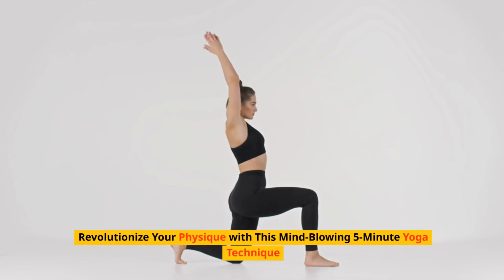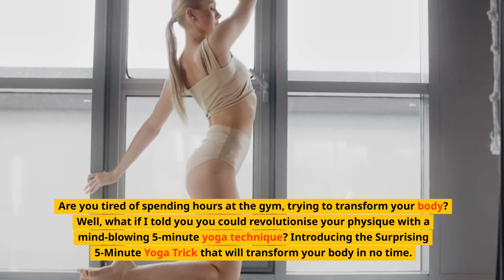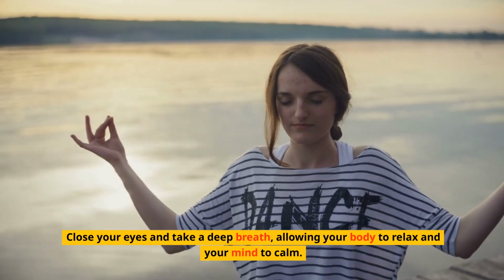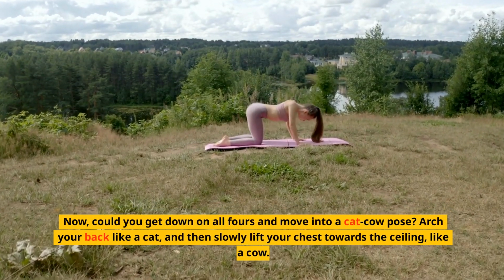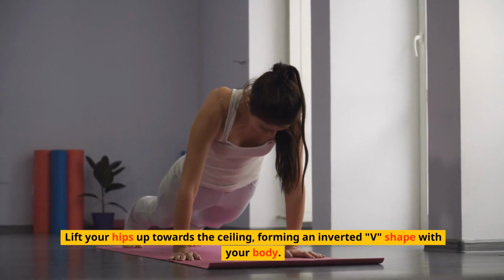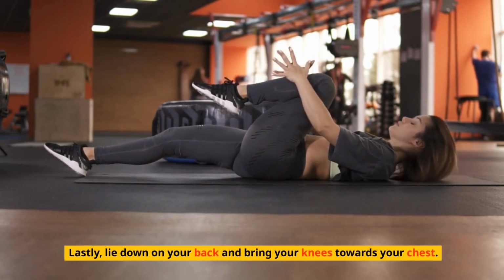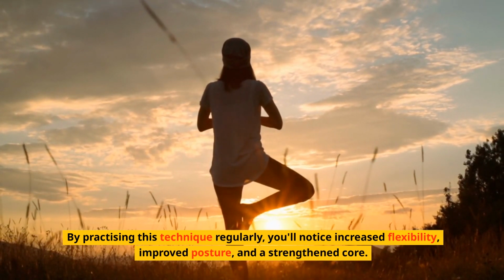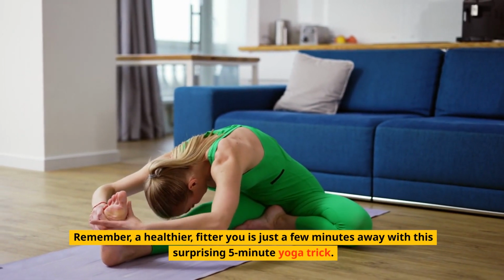Unleash Your Best Body Yet with this Revolutionary Yoga Technique!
If you're looking to unleash your best body yet, then you need to try this revolutionary yoga technique!

This technique is designed to help you tone and sculpt your body in a way that you never thought possible. With just a few short weeks of practice, you'll see results that you'll be amazed at!

Don't wait, try this yoga technique today and see for yourself how it can revolutionise your body!